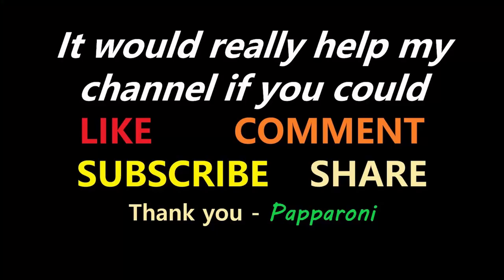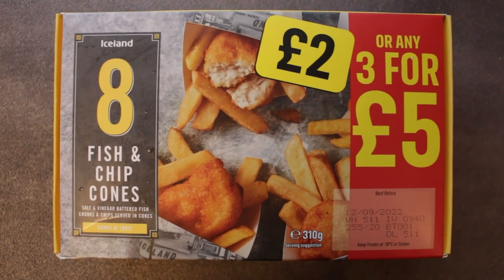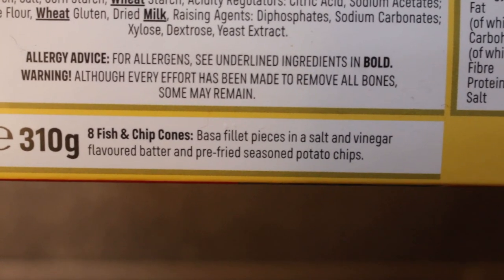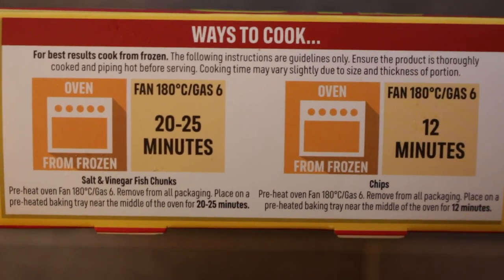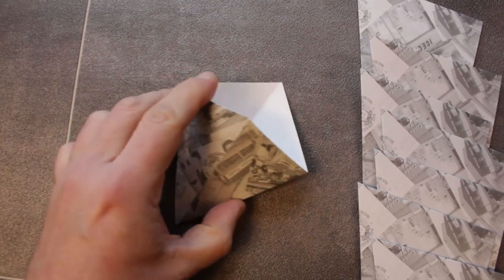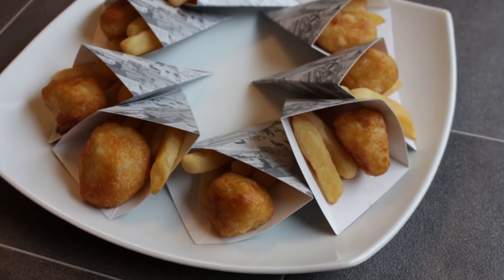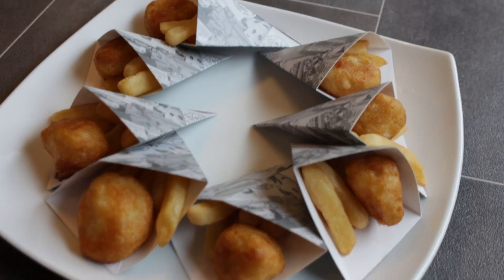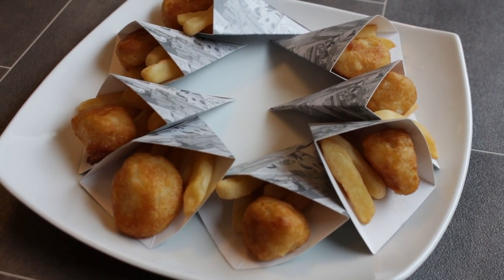Iceland PARTY FOOD 1 - FISH AND CHIP CONES Food Review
I went and got myself 6 party foods to review, starting with these fishy fools.